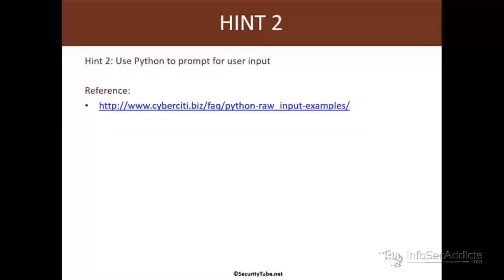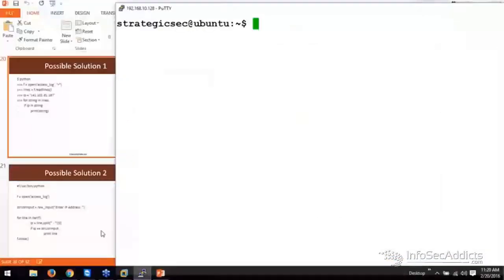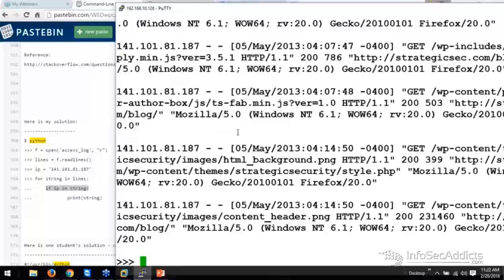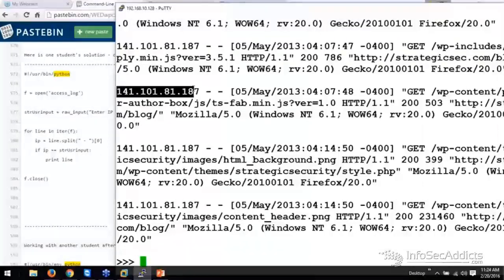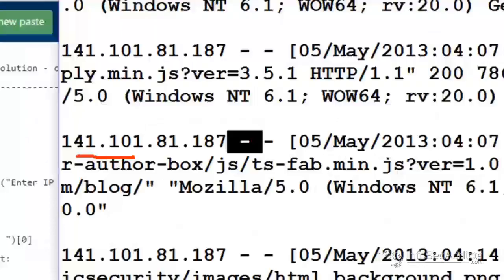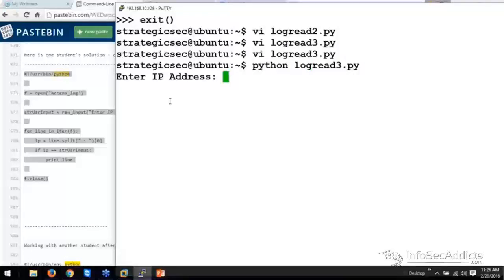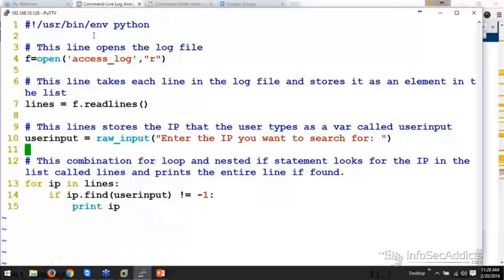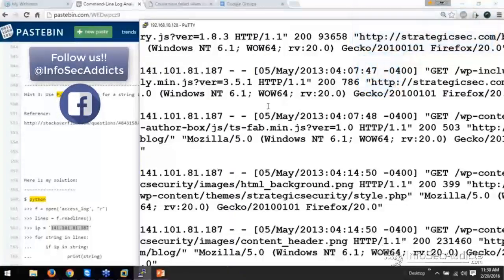Log File Analysis: Python Log Parsing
In this video, we will see python searches in a very simple way. Python is a great utility to do this type of work since you can make many queries or searches in a short time.